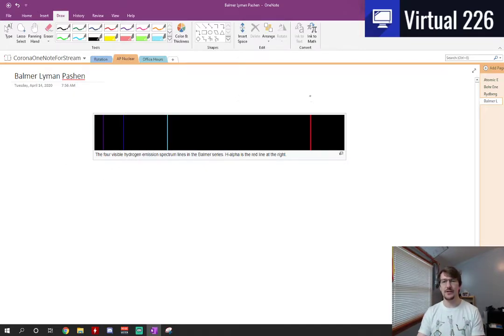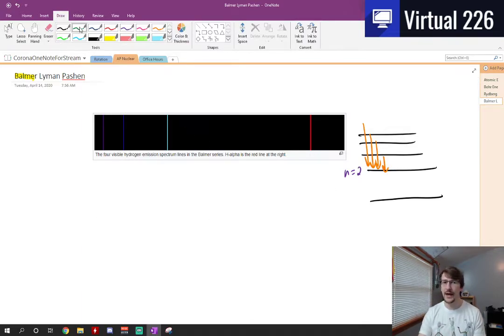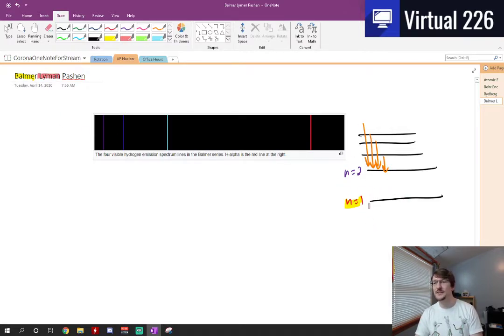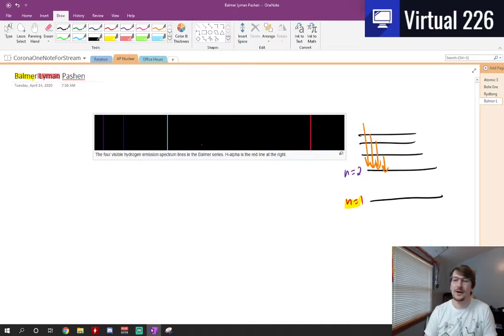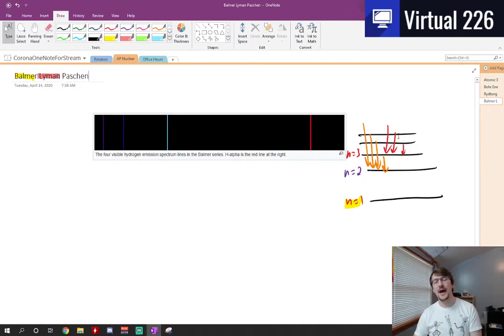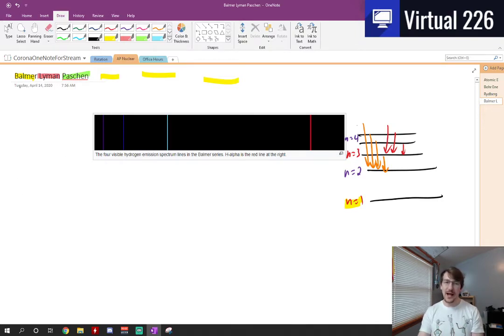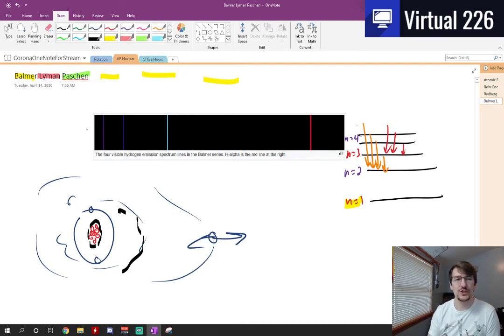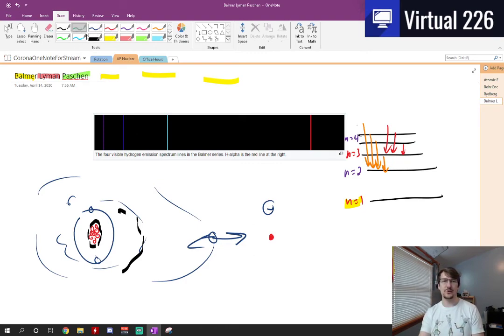AP2 - Modern Emission Lines Balmer Lyman Paschen